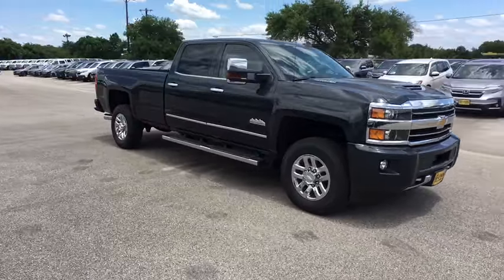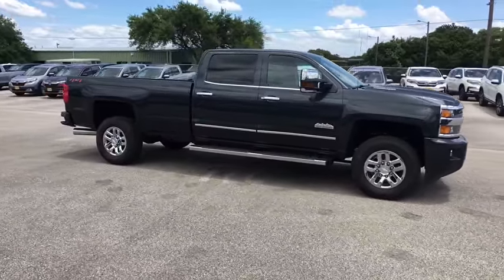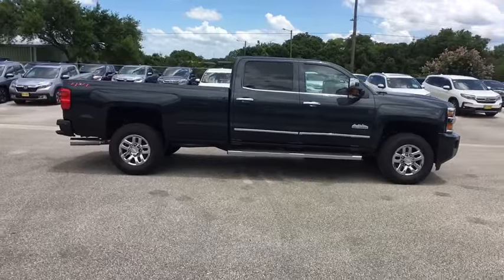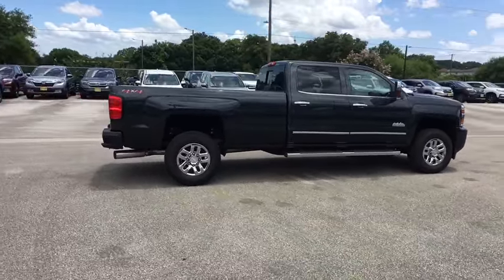2019 Chevrolet Silverado 3500HD San Antonio, Houston, Austin, Dallas, Universal City, TX C19872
2019 Chevrolet Silverado 3500HD
2019 Chevrolet Silverado 3500HD High Country - Stock#: C19872 - VIN#: 1GC4KYEY2KF235878

Gunn Chevrolet
12602 IH 35 North

2019 Chevrolet Silverado 3500HD High Country Allison 1000 6-Speed Automatic, 4WD, Jet Black Medium Ash Gray Piping Stitching Leather. The 2019 Chevrolet Silverado 3500HD is the most powerful tool youll own. When you choose this truck, you can expect legendary capability along with the kind of dependability and durability you only get when youre driving one of the most dependable, longest-lasting, full-size pickups on the road. The Silverado 3500HD offers two hardworking, heavy-duty engines  Duramax 6.6L Turbo-Diesel V8 and Vortec 6.0L V8, designed to put power behind whatever you need. And with max 14,200 lbs. of towing capacity with the standard Vortec and 23,100 lbs. of towing capacity with the Turbo-Diesel. Tow/Haul Mode adjusts transmission shifts to reduce shift cycling when towing or hauling, while trailer sway control applies both the vehicle and trailer brakes to help bring your trailer back in line. Plus, hill start assist holds the brakes until you press the accelerator, giving you extra time to switch from brake to accelerator without rolling back and digital steering assist delivers enhanced. Keep your cargo secure with available upper and lower tie-down hooks rated to secure up to 250 lbs. each. Available LED bed lighting enhances visibility. You can also get in and out of the cargo box with ease, thanks to this ingenious cornerstep rear bumper. The Silverado 3500HD offers a range of convenient features for staying connected on the road, including steering wheel controls, 7- or 8in color touchscreen display and infotainment system, Apple CarPlay and Android Auto compatibility, wireless charging, USB ports and available 110V power outlet and Chevrolet MyLink and myChevrolet app access. Youll also find a comprehensive suite of safety features such as forward collision alert, lane departure warning, safety alert drivers seat and rear park assist.
LPO  CONSOLE INSERT ORGANIZER TRAY,TIRE  SPARE LT265/70R18E ALL-SEASON  BLACKWALL  (STD),GVWR  11 600 LBS. (5262 KG) WITH SINGLE REAR WHEELS,LPO  WHEEL LOCKS  SET OF 4,SEATS  FRONT FULL-FEATURE LEATHER-APPOINTED BUCKET.  Includes 12-way power driver and front passenger seat adjusters  including 4-way power lumbar control  2-position driver memory  adjustable head restraints  (D07) floor console  storage pockets and (K4C) wireless charging. (STD),WHEELS  18 (45.7 CM) CHROMED ALUMINUM  includes 18 x 8 (45.7 cm x 20.3 cm) steel spare wheel. Spare not included with (ZW9) pickup box delete unless a spare tire is ordered. (STD),JET BLACK/MEDIUM ASH GRAY PIPING AND STITCHING  PERFORATED LEATHER-APPOINTED SEAT TRIM,ENGINE BLOCK HEATER,GRAPHITE METALLIC,AUDIO SYSTEM  CHEVROLET INFOTAINMENT SYSTEM WITH NAVIGATION AND 8 DIAGONAL COLOR TOUCH-SCREEN  AM/FM STEREO  with seek-and-scan and digital clock  includes Bluetooth streaming audio for music and select phones; USB ports; auxiliary jack; voice-activated technology for radio and phone; and Shop with the ability to browse  select and install apps to your vehicle. Apps include Pandora  iHeartRadio  The Weather Channel and more. (STD),REAR AXLE  3.73 RATIO,LICENSE PLATE KIT  FRONT,TRANSMISSION  ALLISON 1000 6-SPEED AUTOMATIC  ELECTRONICALLY CONTROLLED  with overdrive  electronic engine grade braking and tow/haul mode,HIGH COUNTRY PREFERRED EQUIPMENT GROUP  includes standard equipment,DURAMAX PLUS PACKAGE  includes (L5P) Duramax 6.6L Turbo-Diesel V8 engine  (MW7) Allison 1000 6-speed automatic transmission  (GT4) 3.73 rear axle ratio  (K05) engine block heater and (K40) exhaust brake. (Includes (VQY) chrome recovery hooks  LPO.),LPO  CHROME RECOVERY HOOKS,TIRES  LT265/70R18E ALL-TERRAIN  BLACKWALL,LED LIGHTING  CARGO BOX  with switch on center switch bank,ENGINE BLOCK HEATER CREDIT,PAINT  SOLID,LPO  ALL-WEATHER FLOOR LINER,ENGINE  DURAMAX 6.6L TURBO-DIESEL V8  B20-DIESEL COMPATIBLE  (445 hp [332 kW] @ 2800 rpm  910 lb-ft of torque [1220 Nm] @ 1600 rpm) Includes capped fuel fill  (K40) exhaust brake and (K05) engine block heater.),LPO  REAR UNDER-SEAT STORAGE  COMPOSITE STORAGE BIN,EXHAUST BRAKE,UNDERBODY SHIELD  FRAME-MOUNTED SHIELDS  includes front underbody shield starting behind front bumper and running to first cross-member  protecting front underbody  oil pan  differential case and transfer case,Rear Parking Aid,Lane Departure Warning,Floor Mats,Bucket Seats,Tires - Front All-Season,Tires - Rear All-Season,Aluminum Wheels,Premium Sound System,Heated Front Seat(s),Adjustable Pedals,Tow Hooks,Cooled Front Seat(s),Heated Steering Wheel,Locking/Limited Slip Diffe